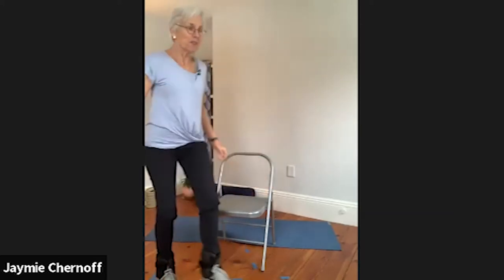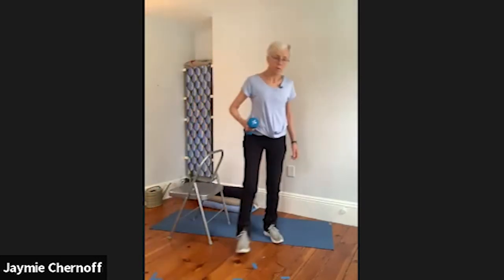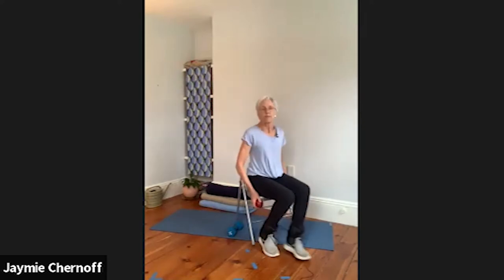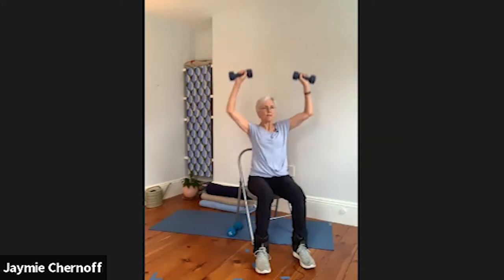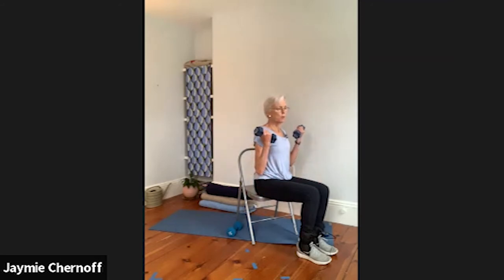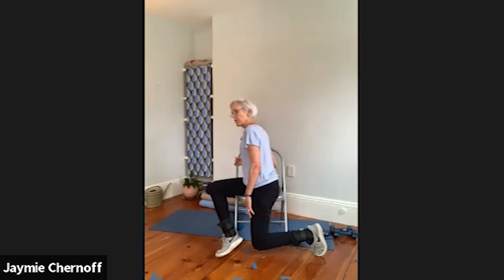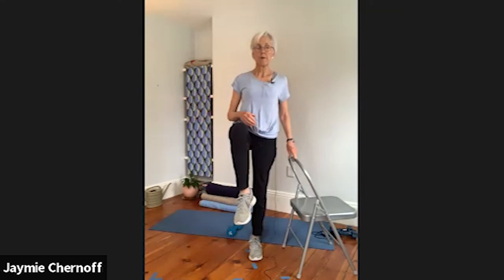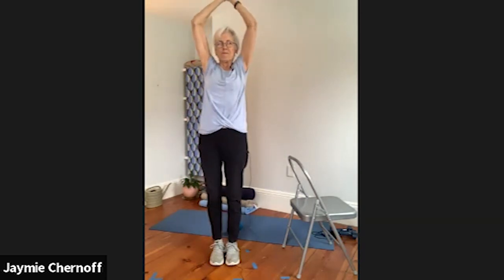Healthy Bones and Balance: 30 minute workout with Jaymie Chernoff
Join Jaymie Chernoff for an abridged version of her class, Healthy Bones and Balance.